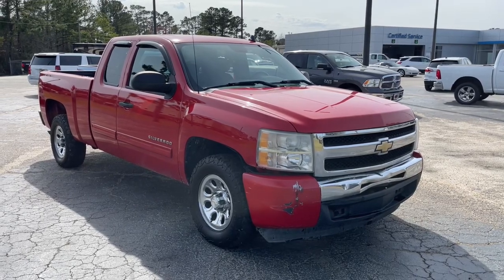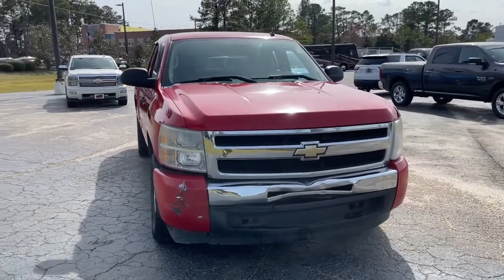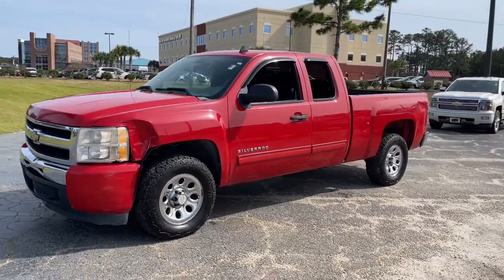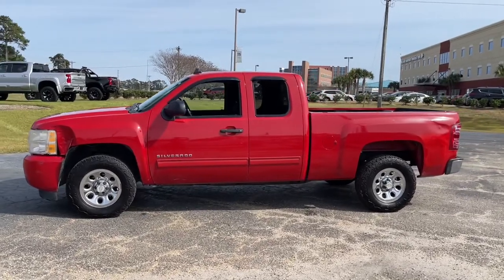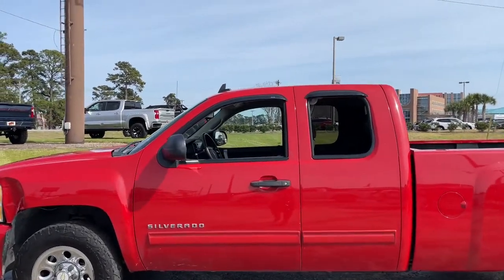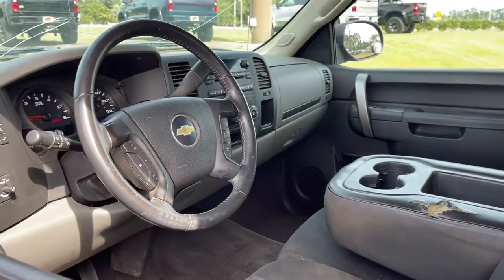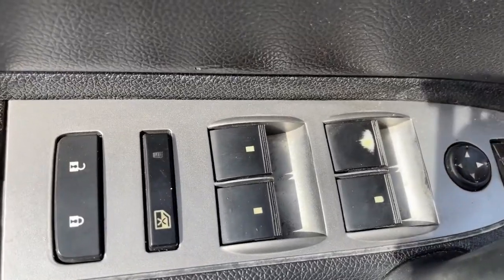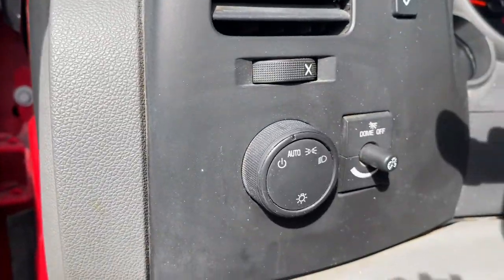2011 Chevrolet Silverado_1500 Wilmington, Myrtle Beach, North Myrtle Beach, Conway, Lumberton SC 166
Victory Red Used 2011 Chevrolet Silverado_1500 available in Wilmington, South Carolina at Jud Kuhn Chevrolet. Servicing the Myrtle Beach, North Myrtle Beach, Conway, Lumberton, SC area.

4-Speed Automatic with Overdrive Dark Titanium Cloth. Victory Red 2011 Chevrolet Silverado 1500 LS RWDbrbrAsk about Jud Kuhns exclusive Lifetime Powertrain Limited Warranty Interior & Exterior Defense Key Replacement Free Lifetime Tire Rotations Free Car Wash Free Courtesy Shuttle Service $500 Additional Trade-In Appraisal Jud Kuhns Best Value Guarantee and Jud Kuhns Bird Dog Club. Restrictions and limitations apply and lifetime powertrain limited warranty does not apply to European makes exotics or business customers. Heavy-Duty Handling/Trailering Suspension Package Heavy-Duty Trailering Package (Retail) (Heavy-Duty Auxiliary External Transmission Oil Cooler and Heavy-Duty Rear Automatic Locking Differential) Preferred Equipment Group 1LS (6 Speaker Audio System Feature Body-Colored Bodyside Moldings Chrome Grille Surround Color-Keyed Carpeting w/Rubberized Vinyl Floormats Driver-Side Manual Lumbar Control Seat Adjuster Electronic Cruise Control w/Set & Resume Speed Heated Power-Adjustable Black Outside Mirrors Power Door Locks w/Remote Keyless Entry Power Windows w/Driver Express-Down Remote Keyless Entry w/2 Transmitters and Solar-Ray Deep-Tinted Glass) 4-Speed Automatic with Overdrive Dark Titanium Cloth 17 x 7.5 6-Lug Chrome-Styled Steel Wheels 3.23 Rear Axle Ratio ABS brakes Air Conditioning AM/FM radio: XM AM/FM Stereo w/MP3 Compatible CD Player Bluetooth For Phone Bodyside moldings Bumpers: chrome CD player Cloth Seat Trim Delay-off headlights Driver door bin Dual front impact airbags Dual front side impact airbags Electric Rear-Window Defogger Electronic Stability Control Emergency communication system Front 40/20/40 Split-Bench Seat Front anti-roll bar Front Center Armrest w/Storage Front reading lights Front wheel independent suspension Fully automatic headlights Heated door mirrors Illuminated entry Leather-Wrapped Steering Wheel Low tire pressure warning MP3 decoder Occupant sensing airbag Overhead airbag Overhead console Panic alarm Passenger door bin Passenger vanity mirror Power door mirrors Power steering Power windows Radio data system Rear reading lights Rear step bumper Remote keyless entry Security system Spare Tire Lock Speed control Steering Wheel Mounted Audio Controls Tilt steering wheel Traction control Variably intermittent wipers and XM Radio. Recent Arrival!brbrbrReviews:br  * If you need to tailor your pickup truck to your exact requirements the 2011 Chevrolet Silverado enables you to do just that with a wide variety of configurations bed lengths and trim levels. The Silverados V8 engine lineup offers Active Fuel Management technology Flex-Fuel E85 capability and even a hybrid model. Source: KBB.combr  * Smooth and quiet ride; comfortable seats; powerful V8 options; comprehensive standard safety equipment. Source: Edmunds
Preferred Equipment Group 1LS|3.23 Rear Axle Ratio|Heavy-Duty Rear Automatic Locking Differential|17 x 7.5 6-Lug Chrome-Styled Steel Wheels|Front 40/20/40 Split-Bench Seat|Cloth Seat Trim|AM/FM Stereo w/MP3 Compatible CD Player|XM Radio|Bluetooth For Phone|Electronic Cruise Control w/Set & Resume Speed|Electric Rear-Window Defogger|Power Door Locks w/Remote Keyless Entry|Color-Keyed Carpeting w/Rubberized Vinyl Floormats|Solar-Ray Deep-Tinted Glass|Spare Tire Lock|Heavy-Duty Handling/Trailering Suspension Package|Heavy-Duty Trailering Package (Retail)|Remote Keyless Entry w/2 Transmitters|Power Windows w/Driver Express-Down|Driver-Side Manual Lumbar Control Seat Adjuster|Body-Colored Bodyside Moldings|Heated Power-Adjustable Black Outside Mirrors|Heavy-Duty Auxiliary External Transmission Oil Cooler|Leather-Wrapped Steering Wheel|Steering Wheel Mounted Audio Controls|6 Speaker Audio System Feature|Chrome Grille Surround|Air Conditioning|AM/FM radio: XM|ABS brakes|Bodyside moldings|Bumpers: chrome|CD player|Delay-off headlights|Driver door bin|Dual front impact airbags|Dual front side impact airbags|Emergency communication system|Front anti-roll bar|Front reading lights|Front wheel independent suspension|Fully automatic headlights|Heated door mirrors|Illuminated entry|Low tire pressure warning|MP3 decoder|Occupant sensing airbag|Overhead airbag|Overhead console|Panic alarm|Passenger door bin|Passenger vanity mirror|Power door mirrors|Power steering|Power windows|Radio data system|Rear reading lights|Rear step bumper|Remote keyless entry|Security system|Speed control|Tilt steering wheel